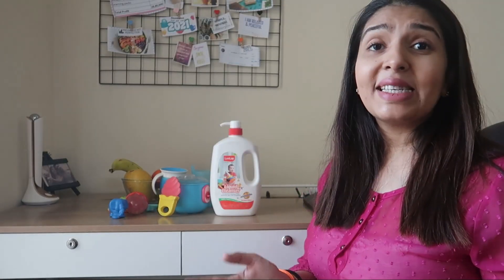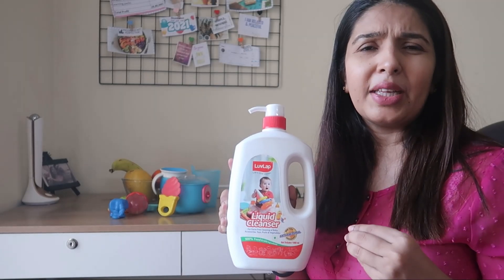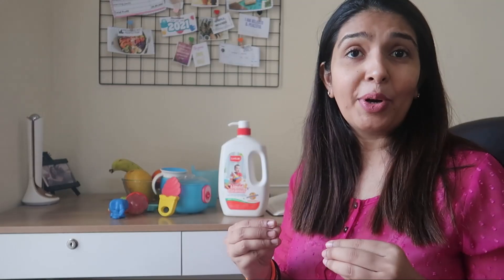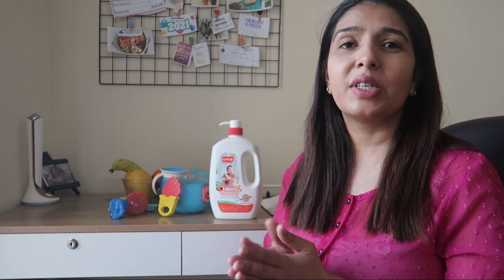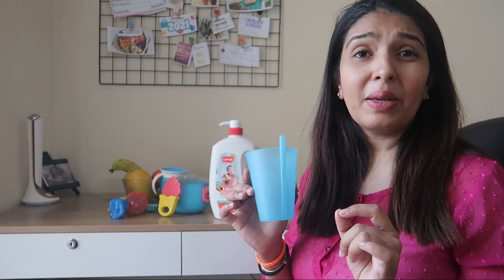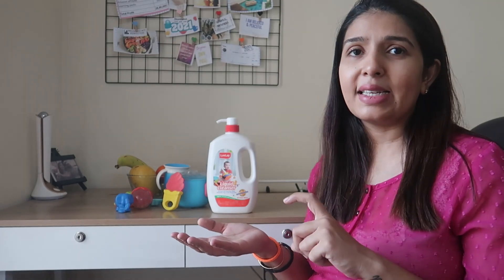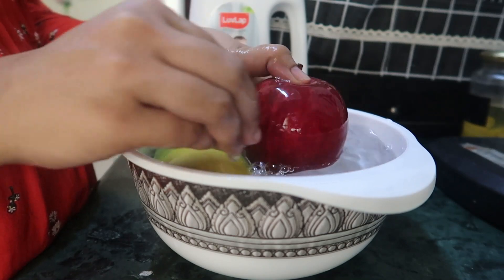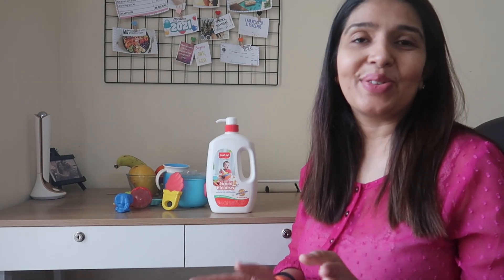How we clean Baby Toys , Bottles and Accessories in a safe way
In this video I am sharing the safest way to clean baby toys, accessories, bottles and more. Luvlap liquid cleanser which is made of 100% Food Grade materials and is 100% non toxic is a perfect solution for this. It gently but effectively cleans all you baby related products making it 100% safe for babies use